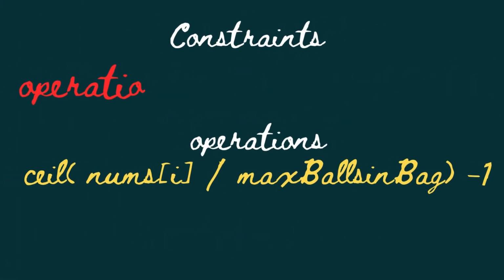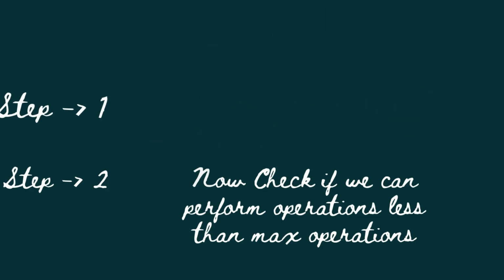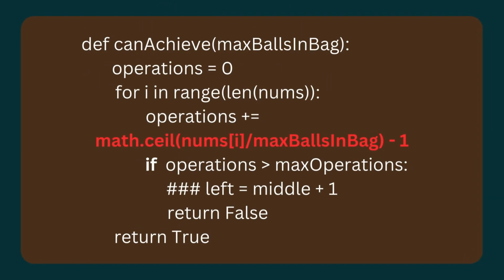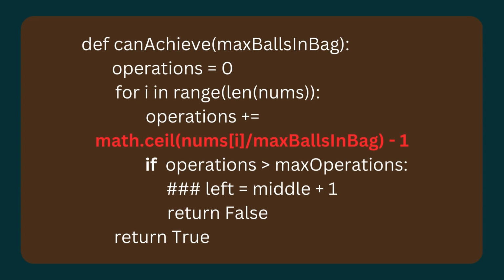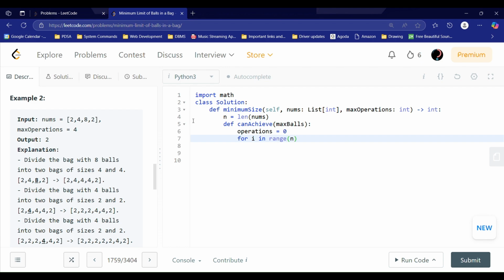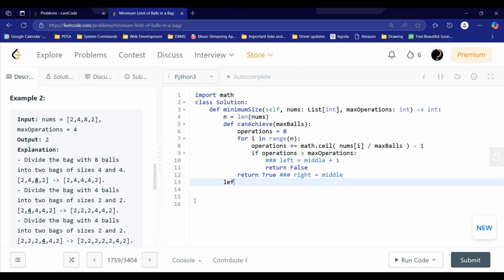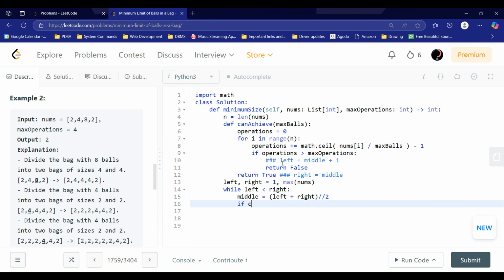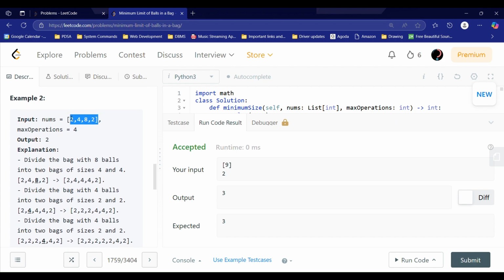LeetCode 1760: Minimize Penalty After Bag Operations | Binary Search Optimization Explained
Struggling with LeetCode 1760 - Minimize Penalty After Bag Operations? 🤔
In this video, I'll explain how to solve this challenging problem using an optimized binary search approach. 🚀

This is a frequently asked FAANG coding interview question, and I'll break it down step-by-step with detailed explanations and code walkthroughs. Whether you're preparing for technical interviews or sharpening your problem-solving skills, this video is for you! 💻

📌 Problem Summary:
You're given a list of integers representing the number of balls in bags, and you need to minimize the penalty after a given number of operations. The solution uses binary search on penalties to efficiently tackle large inputs.

✨ Topics Covered:

Binary search on solution space
Optimizing operations on arrays
Coding patterns for competitive programming